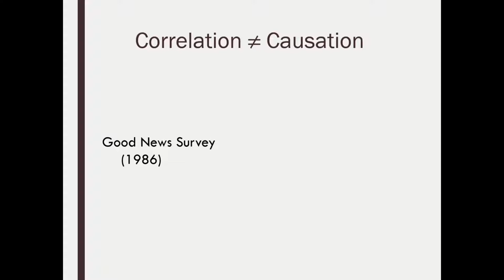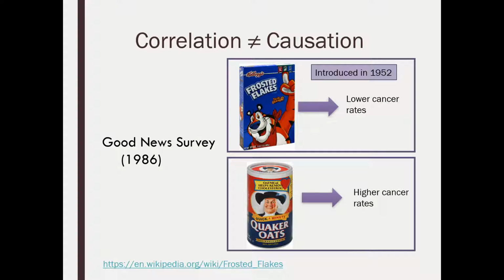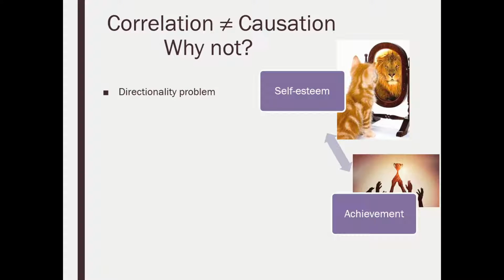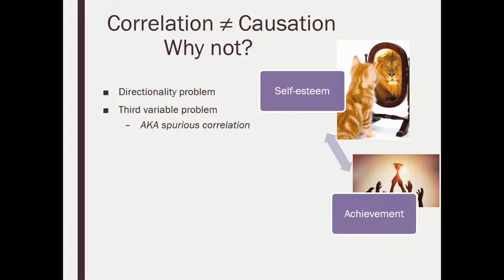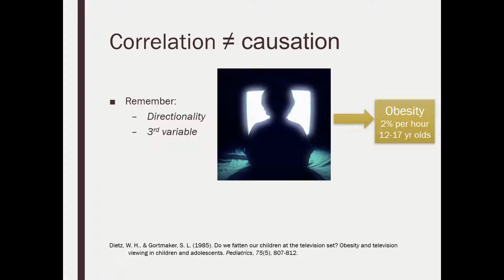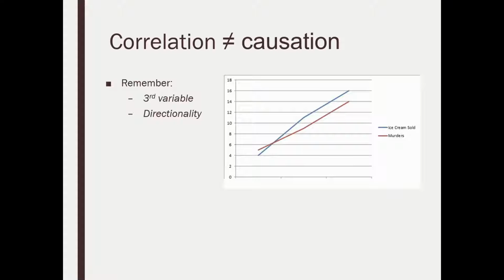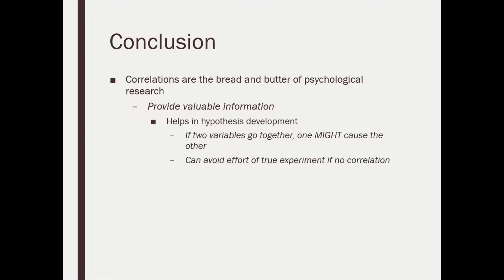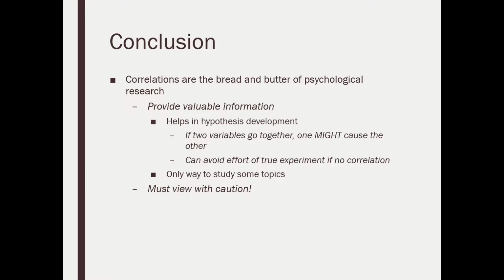Scientific Principles Ch 5.2: Correlation not causation